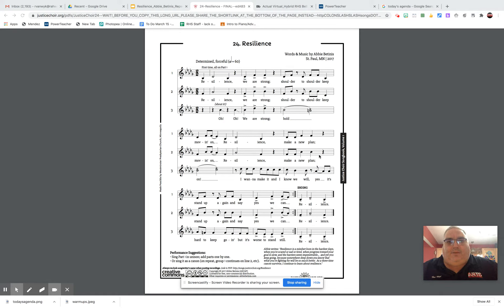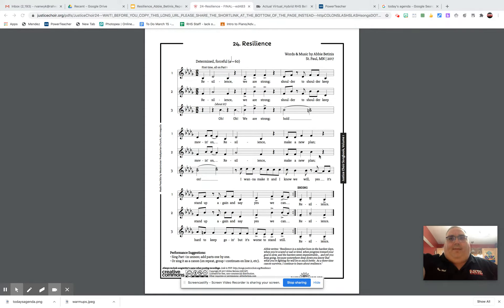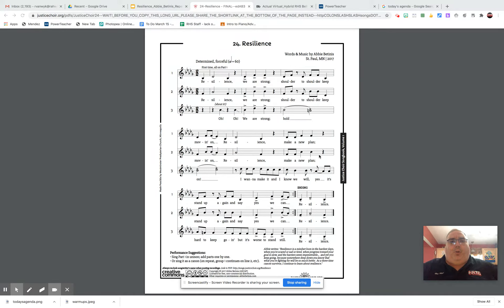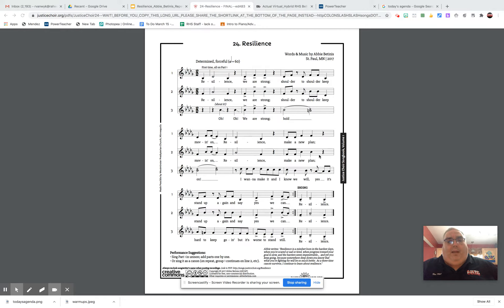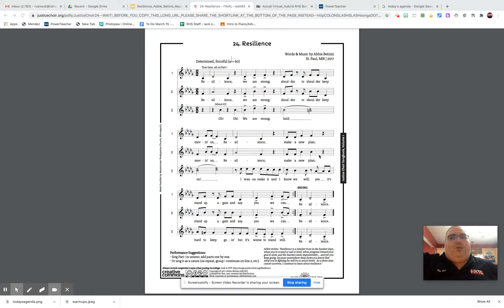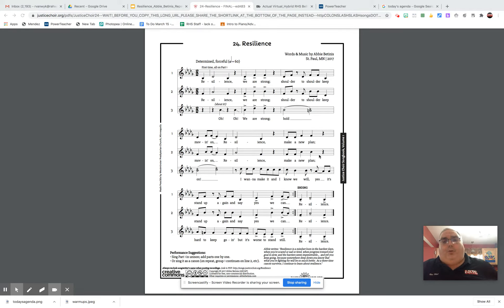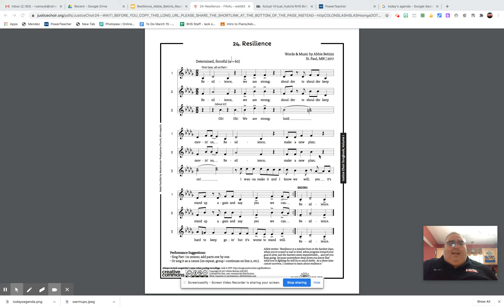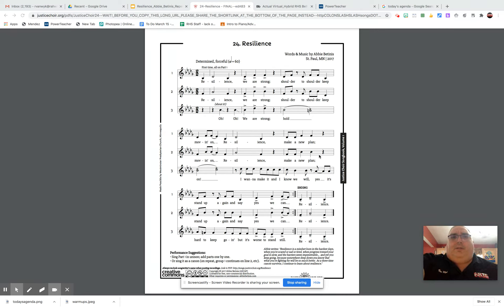Resilience Alto only